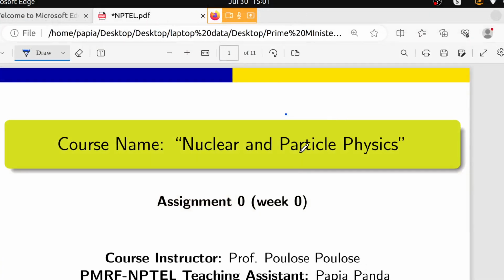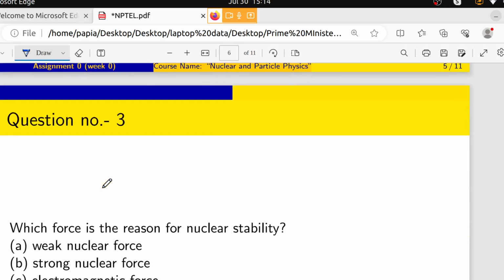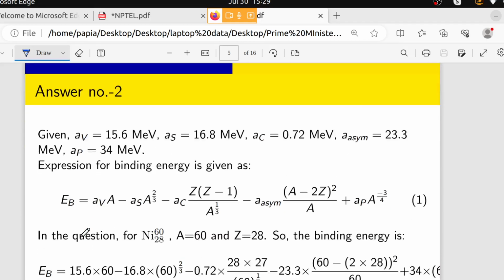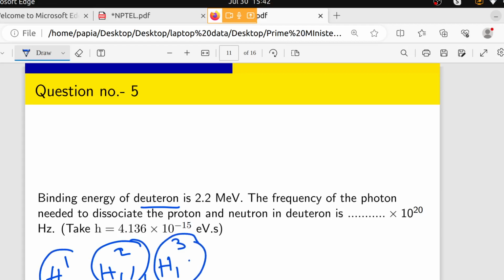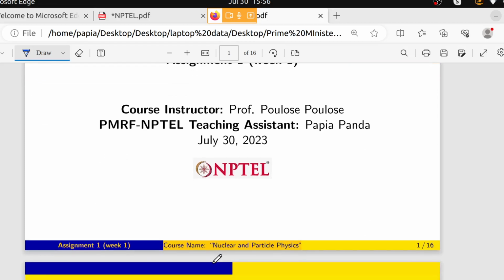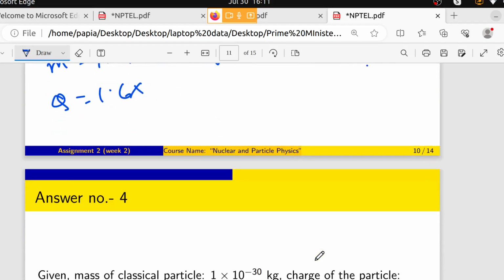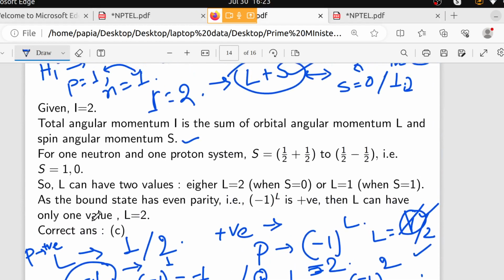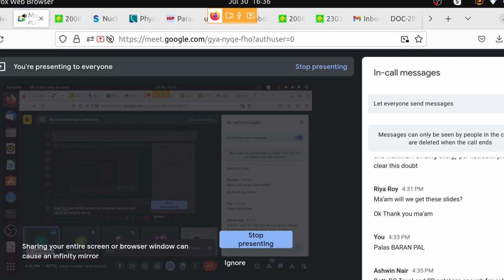Week 0 and Week 1 assignments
This video is discussing about some important questions and answers of "Nuclear and Particle Physics" NPTEL course.